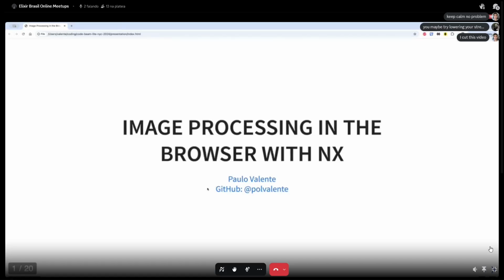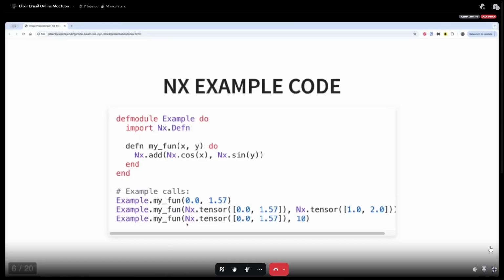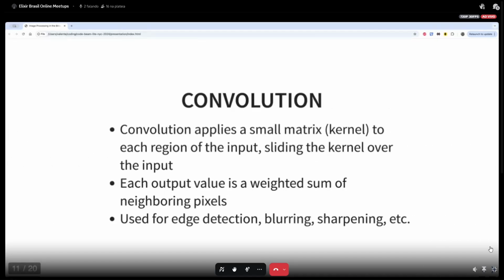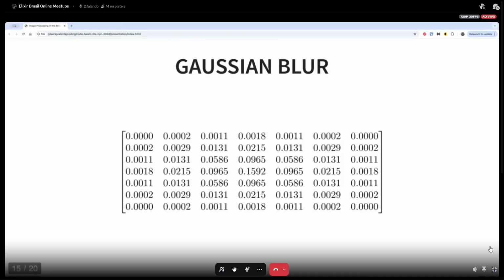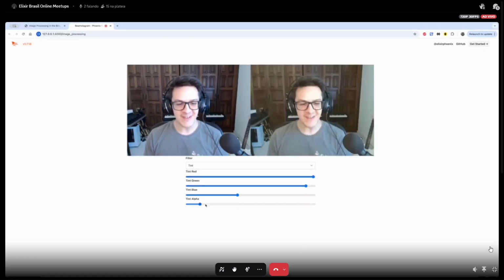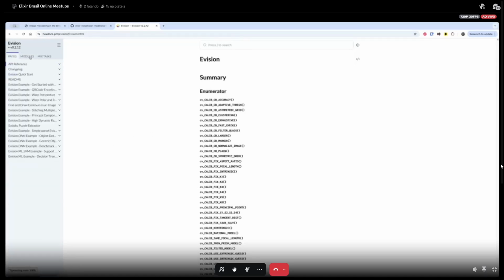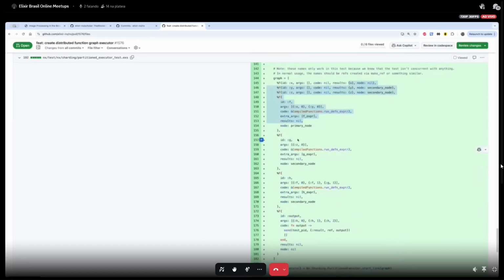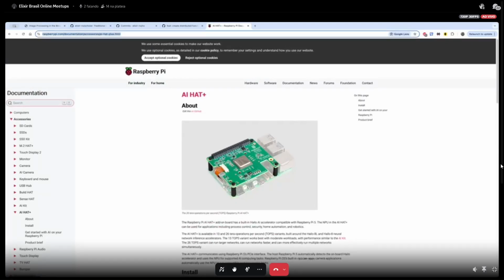Paulo Valente - Image Processing In The Browser with NX - Elixir Brasil Online Meetups